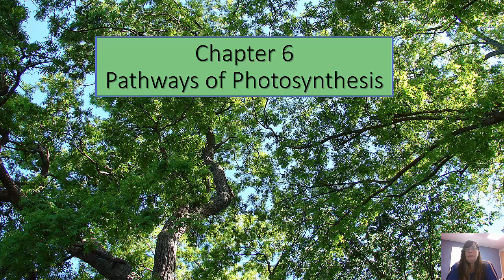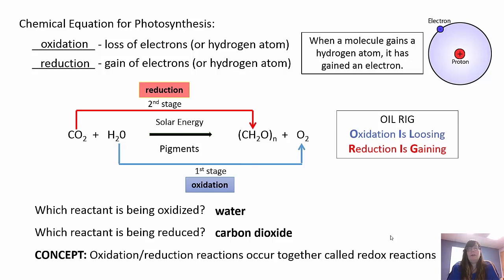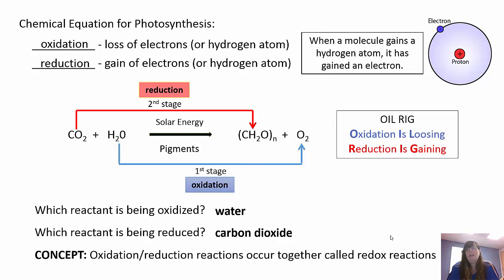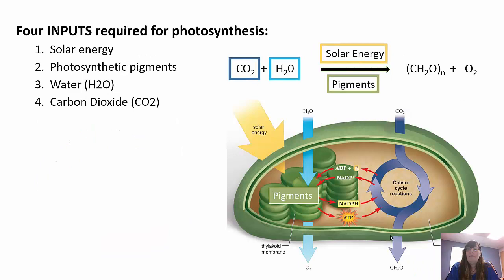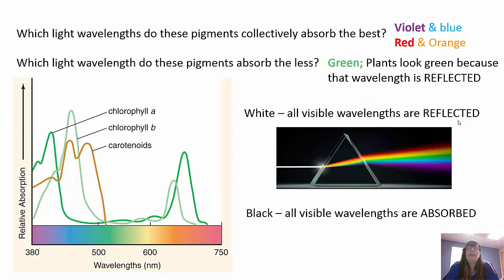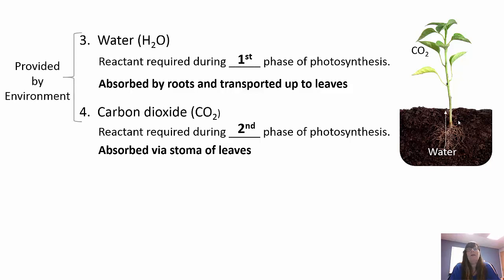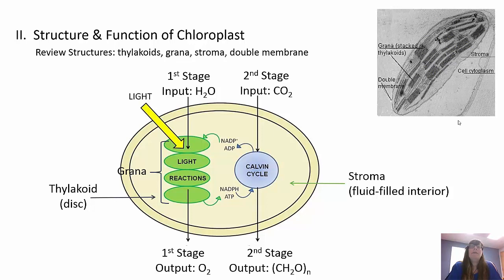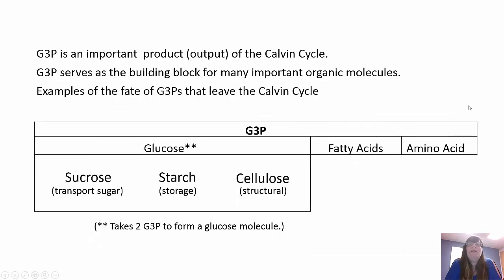Photosynthesis Chapter 5 BIOL 1101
An educational lecture covering photosynthesis with commentary.